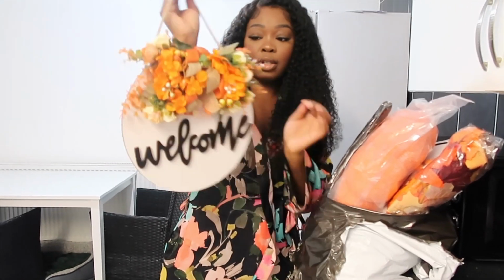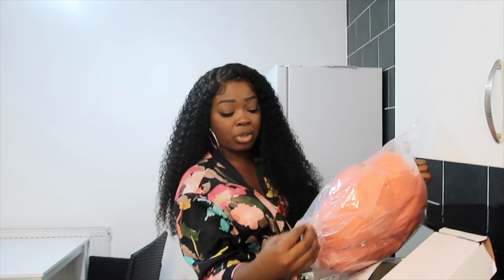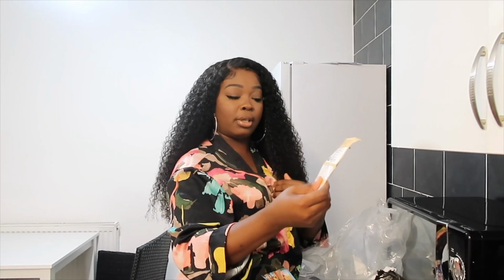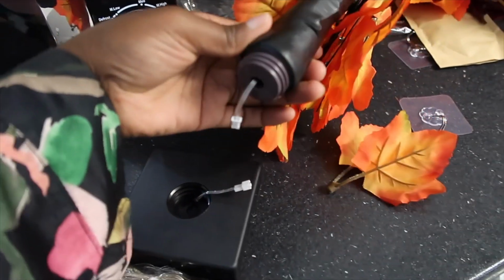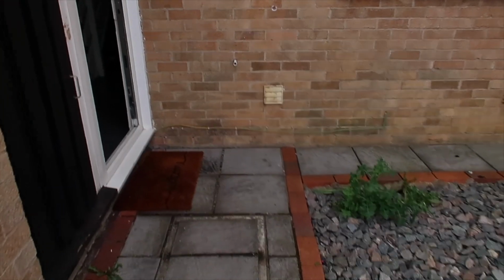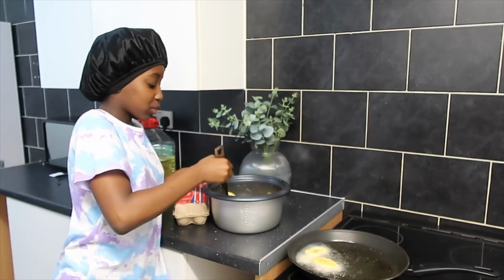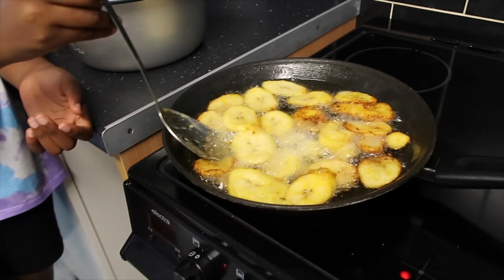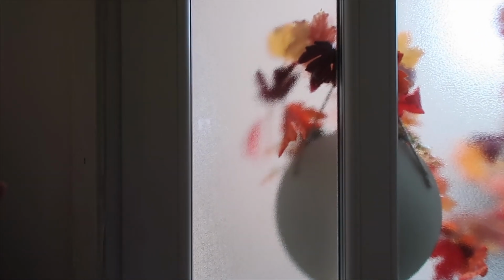SHEIN AUTUMN HOME HAUL | GETTING THE HOUSE TOGETHER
SOCIALS